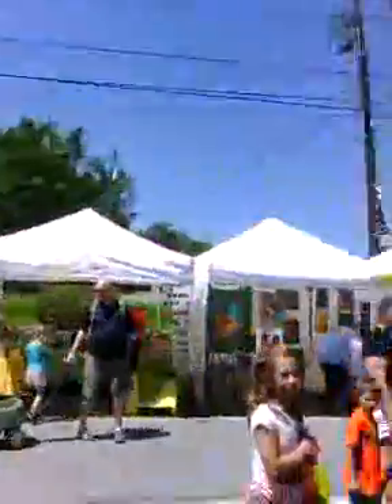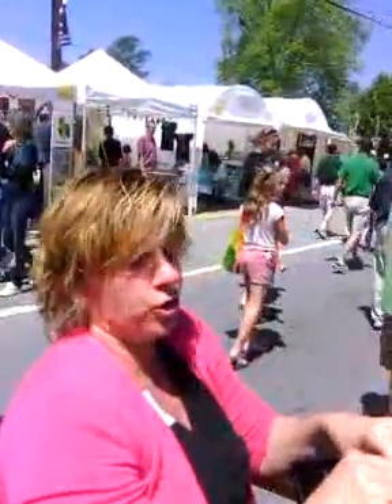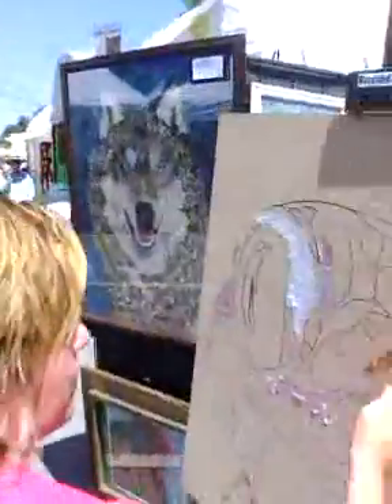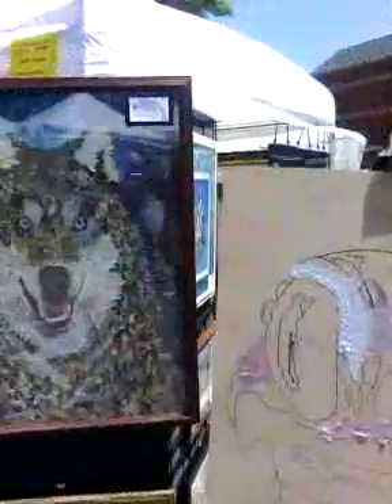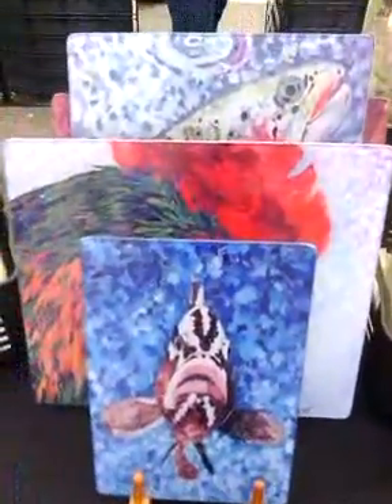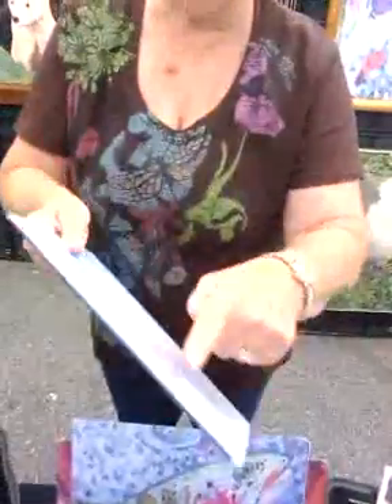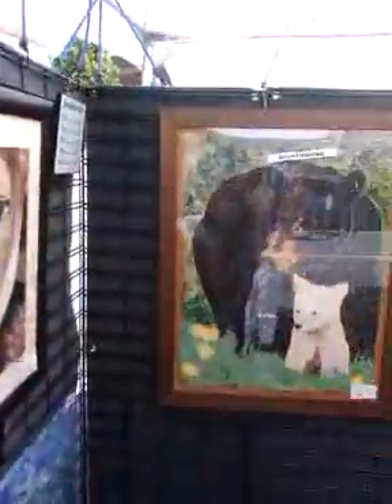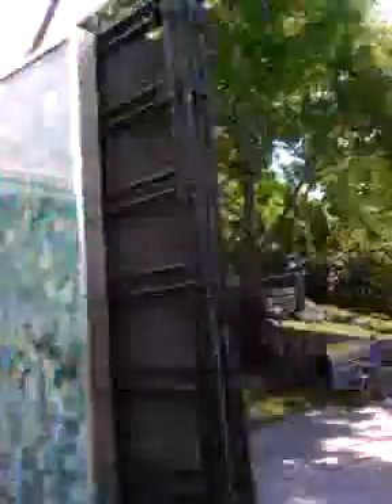From Magazines to Mosaics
Do you believe you have great mosaic art? Or maybe you offer a different product or service !

Would you like to see  3 things that can drive traffic to your business or website? And send an inbox message to Kiwianne Mcdowell on Facebook.  I figured out what the "big dogs" are doing to attract an audience, and i would love to show you!

What are you waiting for? Do what Shelley Schenker has done...Increase the number of eyeballs on your business!

Get yourself known online TODAY!  To get started...CLICK THE LINK BELOW NOW!